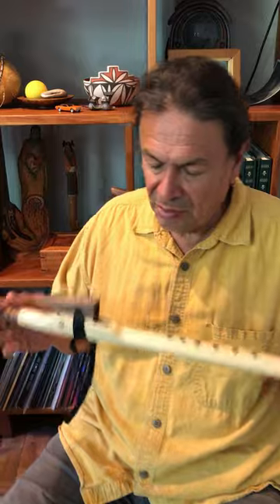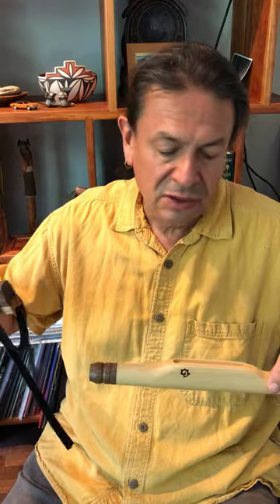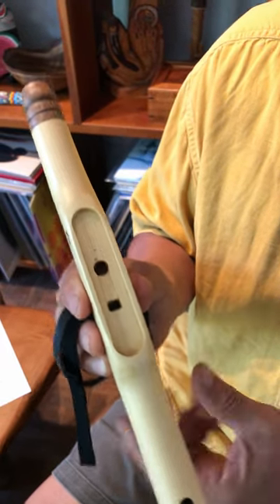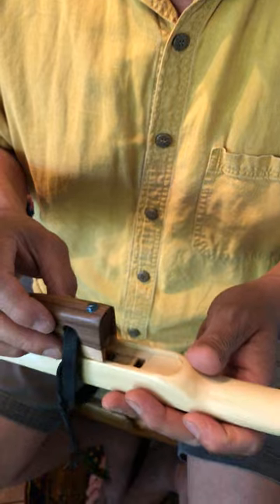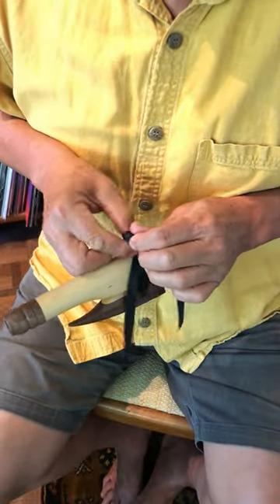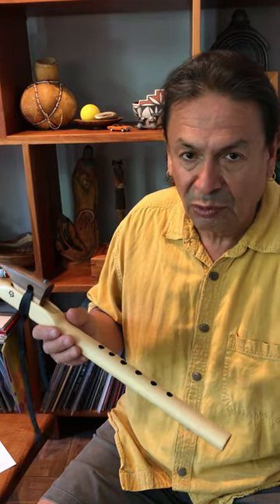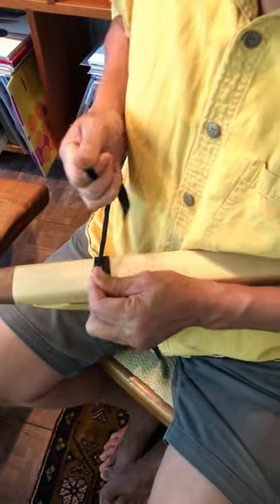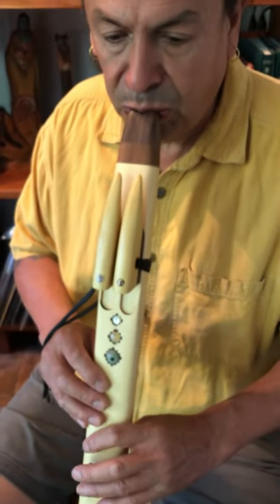Adjusting Your Flute Saddles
Guillermo Martinez of Quetzalcoatl Music walks you through lining up your flute saddle for that perfect tone. And pointers for double flutes saddles and being sure those are set properly.
Don't forget after playing to follow your flute care and dry and let your flute dry out without saddles for as long ad possible. Then put them on and re-set to begin playing once again! Following these care steps will keep your beauty playing for generations to come.